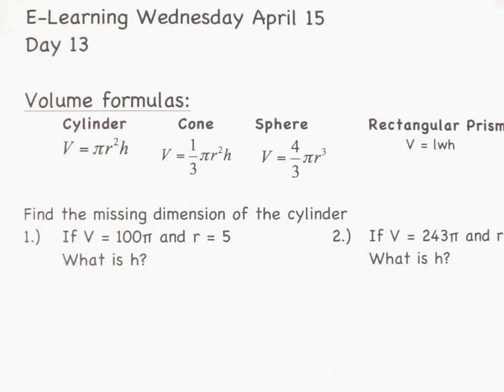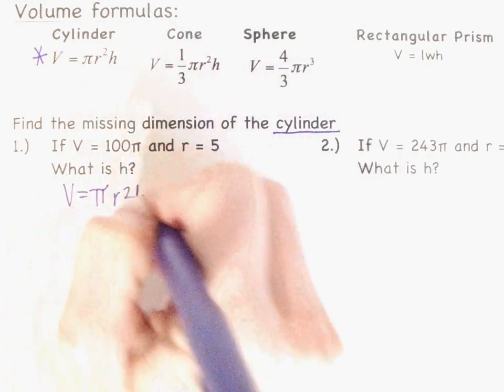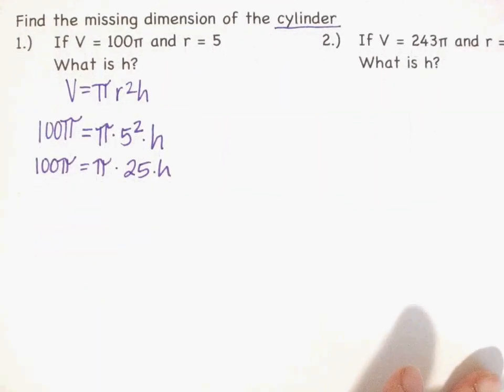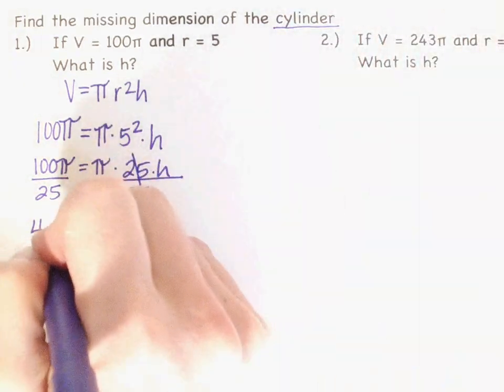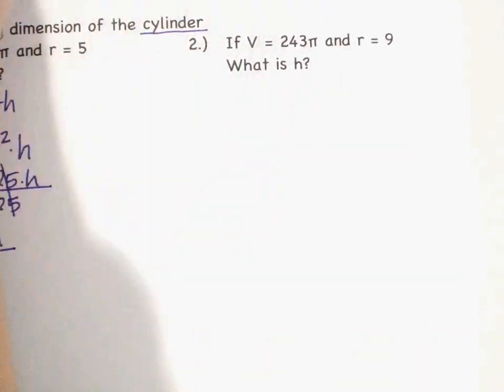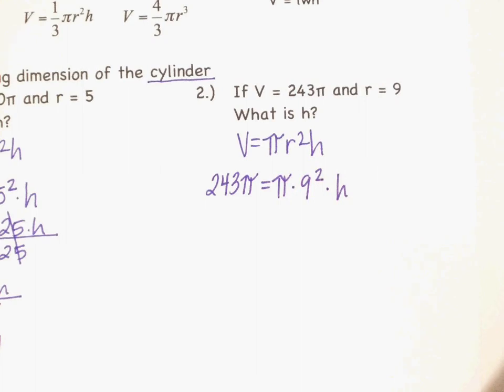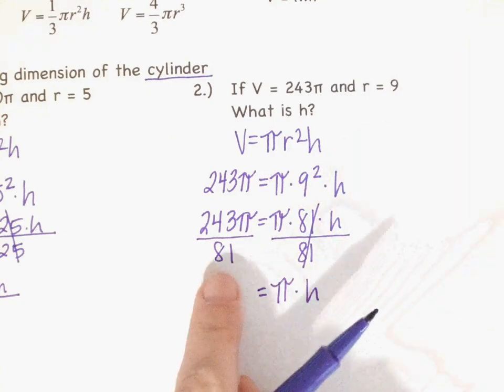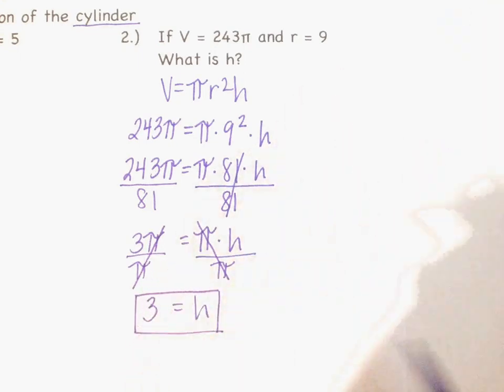13 Volume Find missing height